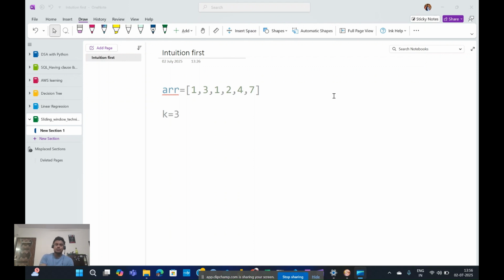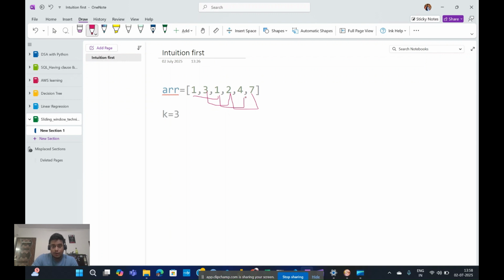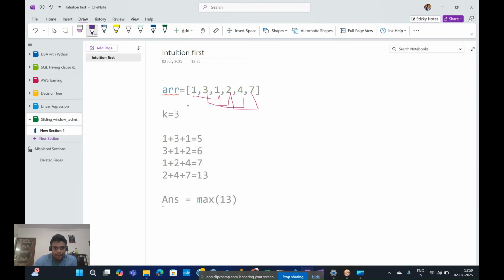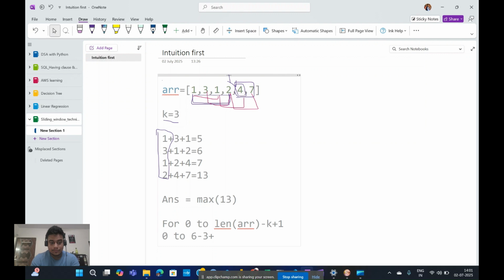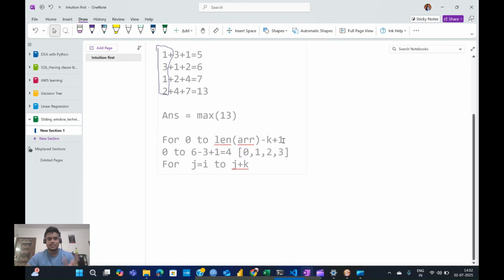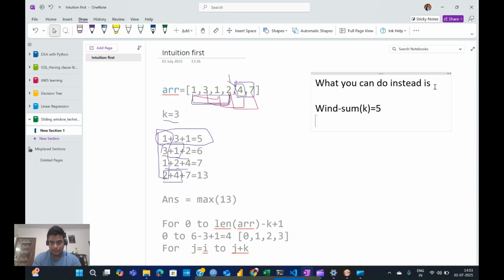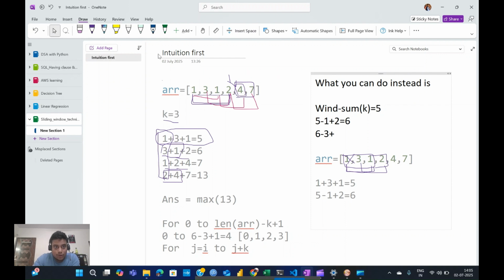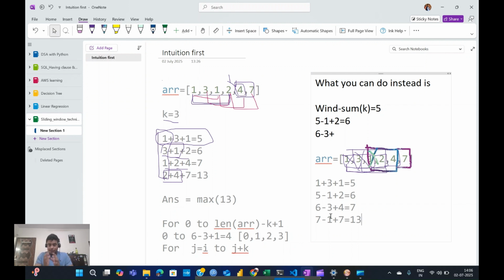Sliding window technique Intuition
Hi, I'm Varun Kulshrestha — thank you for visiting my channel.

 What this channel is about:

I’ll be discussing algorithms — both from programming and real-world problem-solving.

The aim is to simplify complex concepts and help you understand them clearly.

This is the first video on the channel.

I’m starting with the Sliding Window Pattern,

A powerful technique used to solve a specific category of problems.

It helps in solving them in a more optimized and efficient way.

 See you soon for more videos on patterns, logic-building, and smart problem-solving!